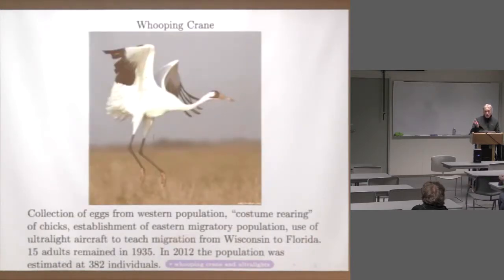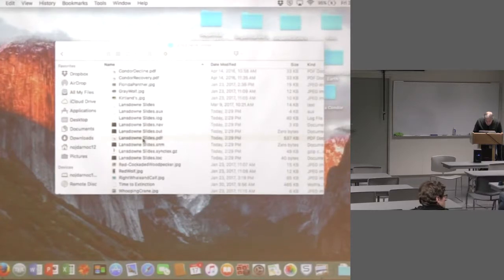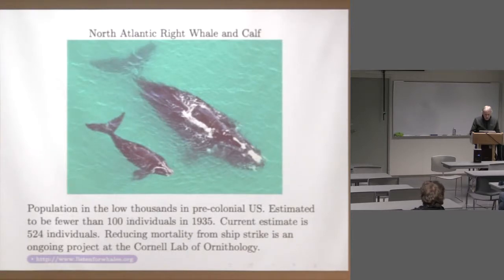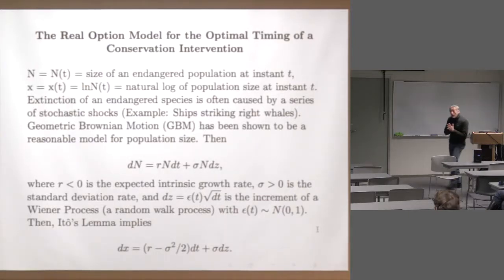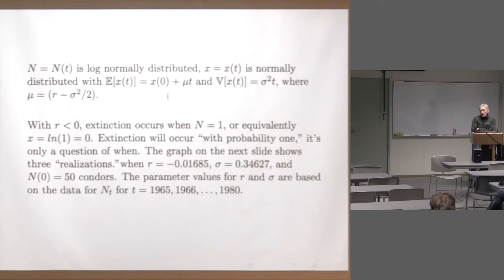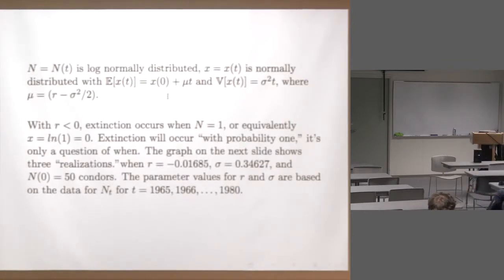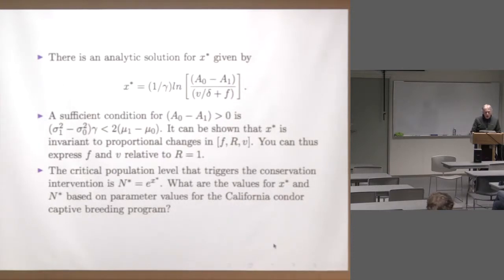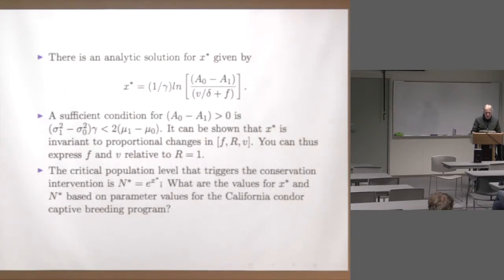CAM Colloquium: Jon M. Conrad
Real Options for Endangered Species (What Does a Theory from Finance and Economics have to do with Wildlife Conservation?)

Real option theory is concerned with the timing of investments that are costly to reverse and where future net benefits are uncertain (risky). Ecologists have determined that geometric Brownian motion is a reasonable model for the population dynamics of an endangered species. In this seminar, the optimal population threshold to initiate a conservation intervention will depend on estimates of the (1) drift and standard deviation rates before and after intervention, (2) fixed and variable costs of the intervention, (3) society's regret should the endangered species go extinct, and (4) society's rate of time preference. The resulting real option model is applied to the captive breeding program for the California condor.